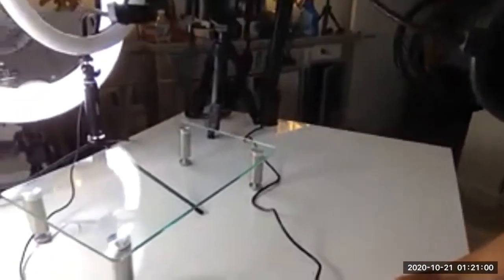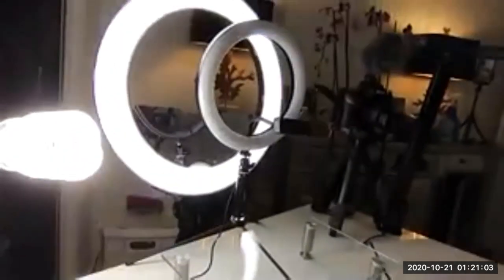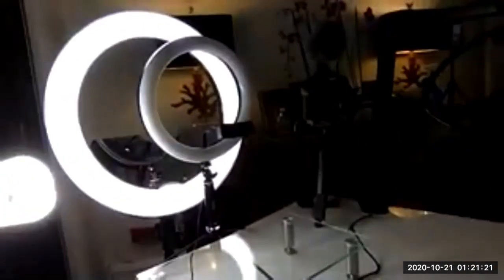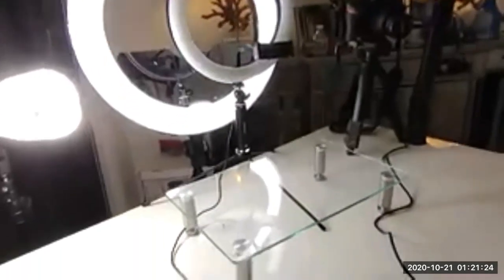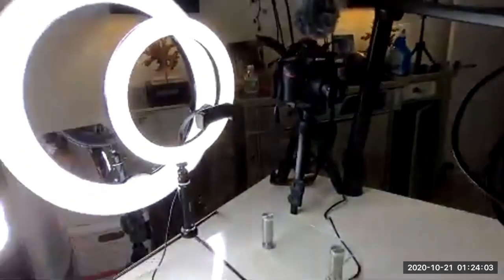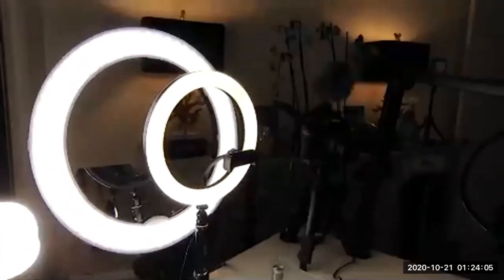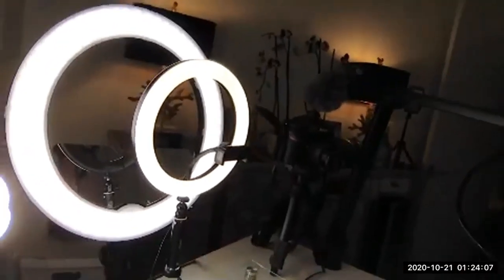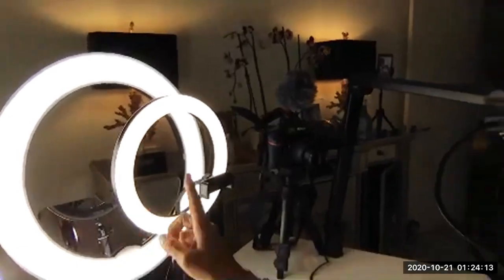How To Set Up iPhone And Lighting For Live Streaming [2021]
I just moved, so in this video, I share with you how I set up the lighting for my new office/studio and how I went about testing the lighting not only for my video podcast, but also for my coaching program as well as for live streaming in case I ever need to shoot at night time.

Live Streaming is something that I want to start doing more across YouTube, Facebook and Instagram and having the right set up where I can have not only the lights but only my computer and my iPhone set up in the right place is something I wanted to figure out.

I hope this was helpful to you, and please let me know if you have any questions.

Ready to learn more? Download the Video Podcast Top 6 FAQs FREE PDF right

Did you miss the Top 6 Video Podcast FAQs videos? No worries, you can catch them here:

Hi, I’m Sandy Viteri, a Marketing Strategist who's crazy about helping coaches, digital course creators, and entrepreneurs grow a meaningful and profitable online audience by leveraging the power of video podcasts.
I’m thrilled you’re here with me, let’s do this!

Did you enjoy this week’s Video? Your feedback is what helps me create more valuable content for YOU!

VIDEO PODCAST ACADEMY
Ready to launch your own Video Podcast? Join the waiting list today for Video Podcast Academy, the 7-Step content framework that helps you grow your audience and create impact by leveraging the power of video podcasts.

  → Video Podcast Myths Debunked
  → Video Podcast – Top 6 FAQs
  → The 7 Content Strategy Hacks You Need

  → Content Strategy Is More Important Than You Think
  → Content Planning and Creation: The Struggle Is Real
  → How to Become an Entrepreneur and Follow Your Dreams
  → How to Start 2019 Right | Entrepreneurship Tips for Success

Would you like to be a guest at my show and share your entrepreneurial story with the world?

I help entrepreneurs transform the way they grow their online business by leveraging the power of Video Podcast.

STOP BY & SAY HOLA!